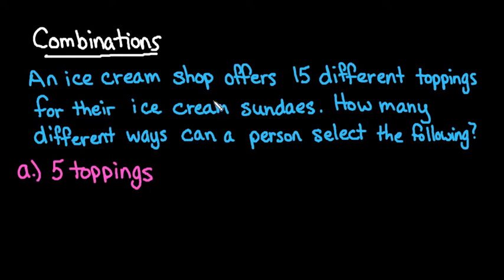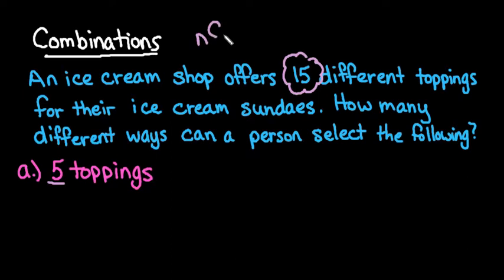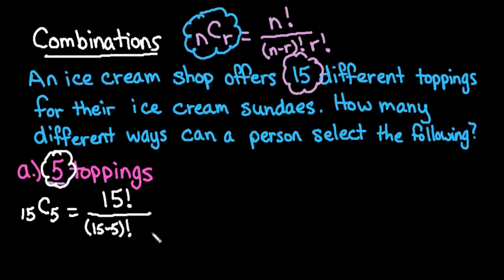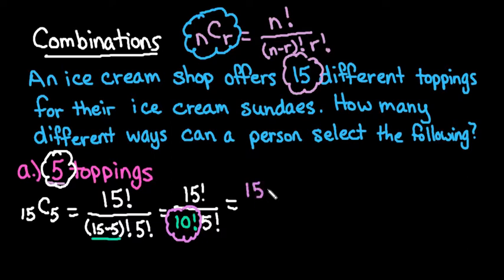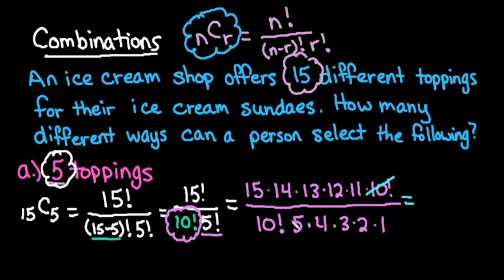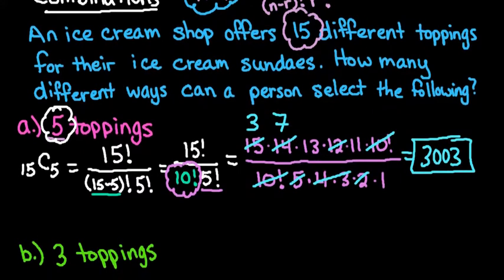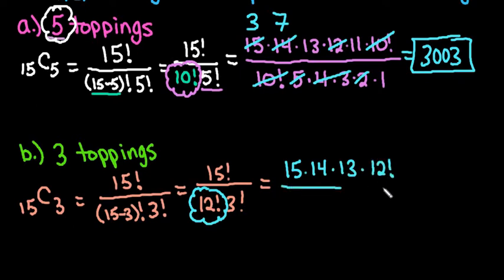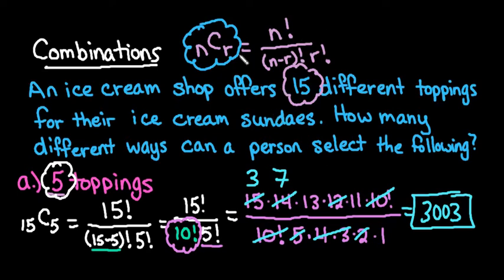Combinations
For this video, I will show you how to find the combination of 15 things selected in different ways.  For combinations, the order is not important.